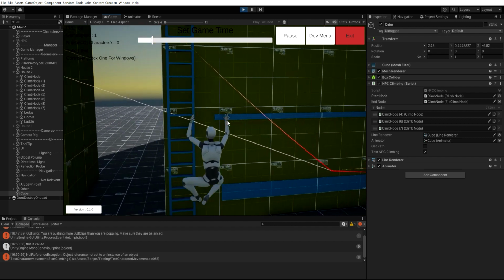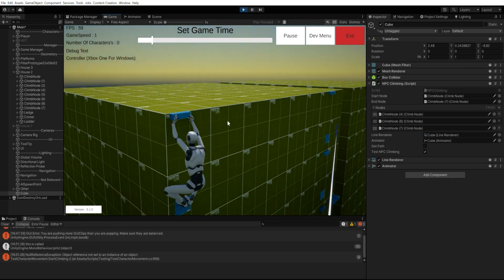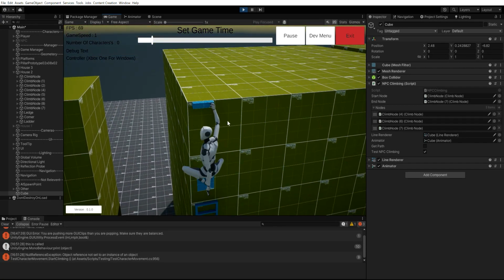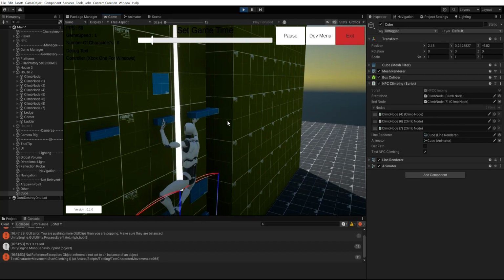Unity Project Hermes DevLog 10 | ItsJustOneGuy Studios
Finish the climbing system for the player. had to scale it back quite a bit but got it done. Next time to get the NPC to use it.